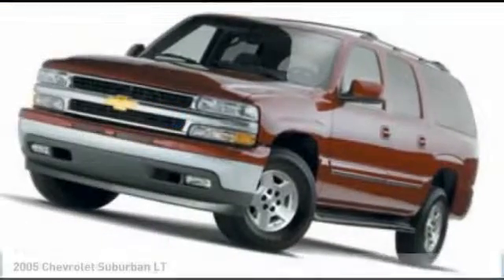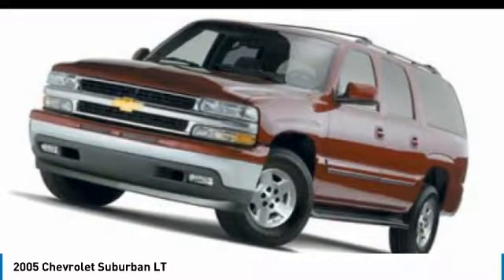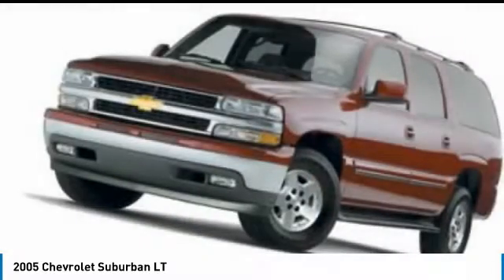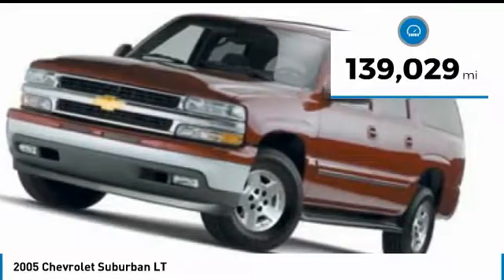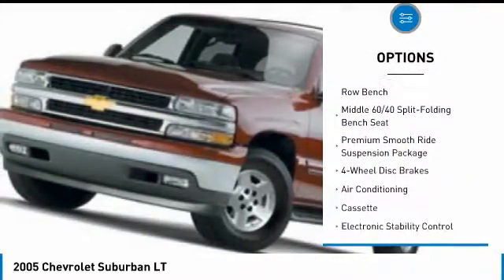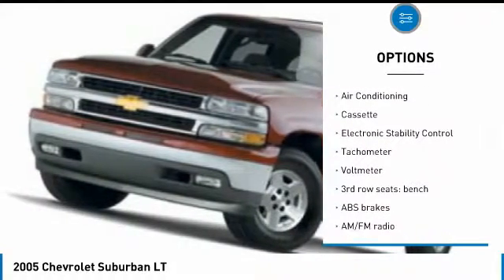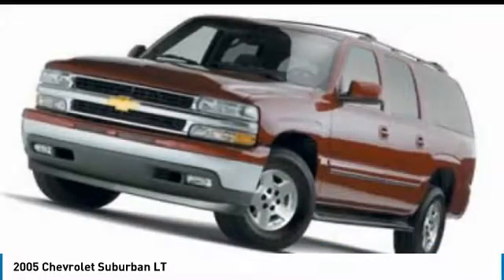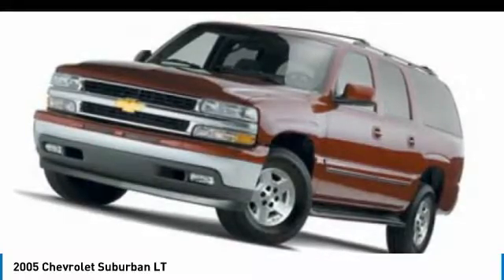2005 Chevrolet Suburban 138135-V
2005 CHEVROLET SUBURBAN Pelham, AL
Stock# 138135-V

ONE MILLION AND ONE MILE WARRANTY. Trade must be 10 years or newer from the original in service date to qualify. Finance Assist must be through one of our approved lenders with approved credit. Please see dealer for details. Price excludes tax, tag, title, and any other fees associated. All prices are generated below market value. One Million and One Mile Powertrain Warranty (Not all makes or models will qualify) *See Dealer for complete details.RWD Vortec 5.3L V8 SFI Flex Fuel 4-Speed Automatic with Overdrive***Call or text Eric Musso, CEO ***